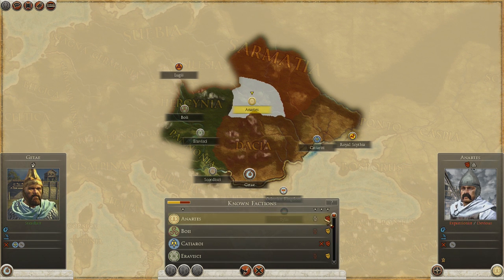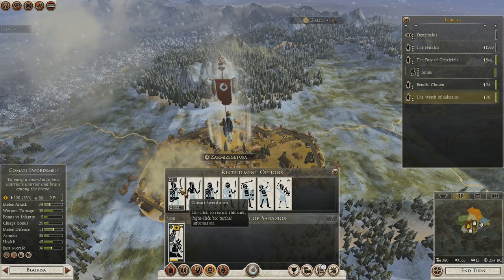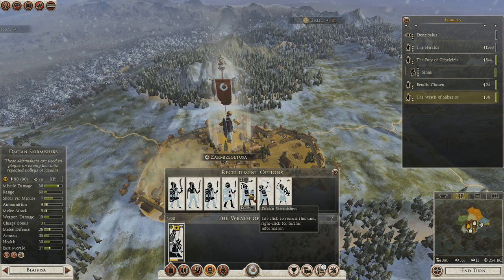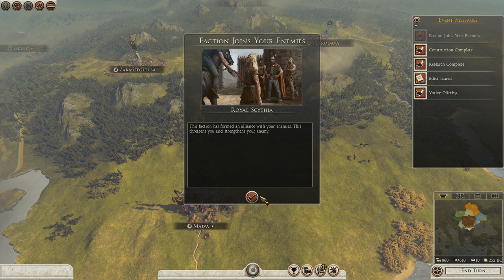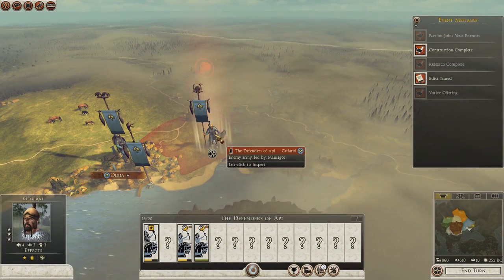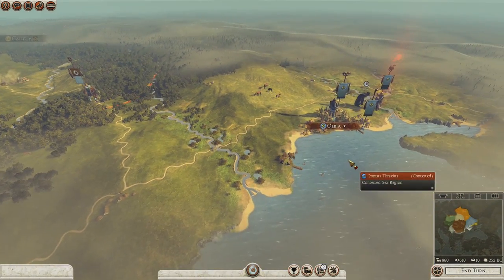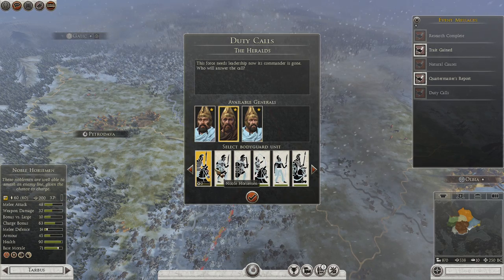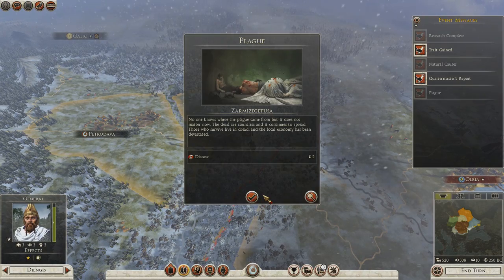New Units, New Policies, New Purpose - Total War: Rome II - Getae (Kingdom of Dacia) #8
Hey everyone, Ben here with Part 8 of my Total War: Rome 2, Getae Campaign. NEW MODS are added to the game play. A slower paced Episode.  No one wants to trade,  more hostiles are threatening. It will Getae Better!

I am trying to keep these episodes at around 15 to 20 minutes on purpose, because i know that: not everyone has time to watch half hour+ videos.

If you enjoyed this episode, please show your support by clicking the like button, it really means a lot to me.